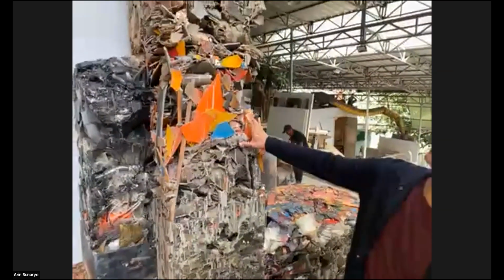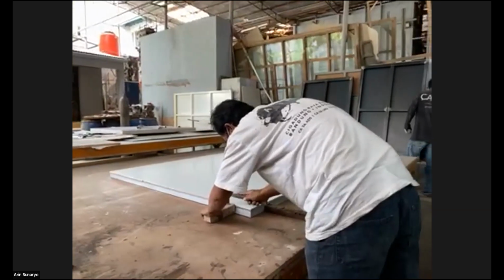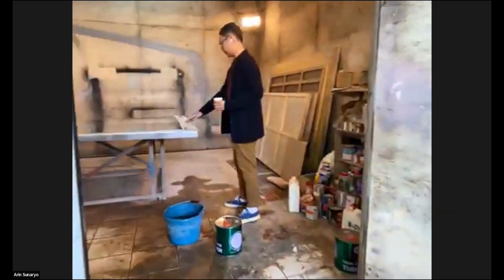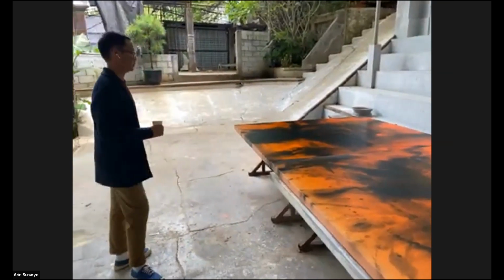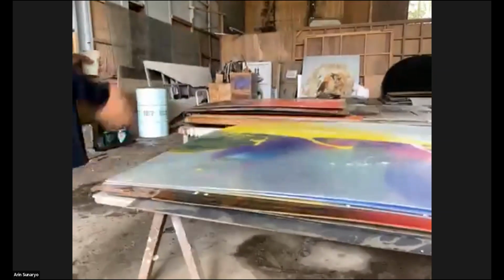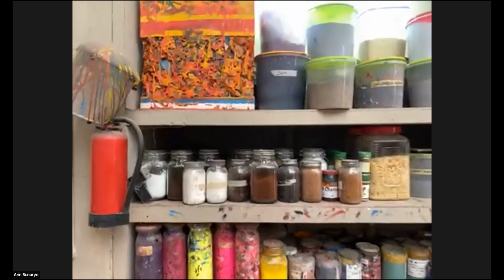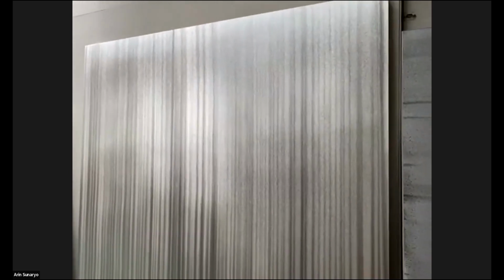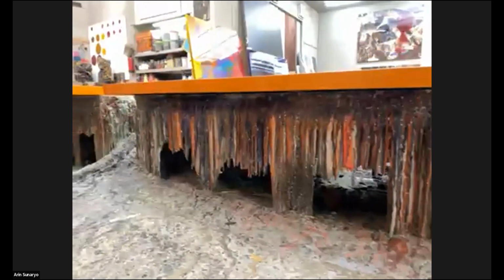S.E.A. Focus 2022 | Arin Dwihartanto Sunaryo's Artist Studio Tour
Arin Dwihartanto Sunaryo (b. 1978) is an artist based in Bandung, Indonesia and received a Bachelor’s Degree in Painting from the Bandung Institute of Technology (2001) and a Master’s of Fine Art at Central Saint Martins College of Art and Design, London (2005). He is particularly interested in the utilization of resin as a medium that conserves minerals, pigments, and other particles. He concentrates on the idea of expanding painting through investigating its core constituencies and forms. Recently his practice has begun to incorporate elements of video and new media, as well as sculpture.

Arin’s work has been featured in numerous exhibitions in South East Asia, Europe, the United Kingdom, and the United States, including an exhibition at the Solomon R. Guggenheim Museum, New York back in 2013. He was also nominated as a finalist for Best Emerging Artist using Painting by the Prudential Eye Awards in 2015. Recently, his works were featured in Arin Dwihartanto Sunaryo: New Paintings at Art Basel OVR: Portals (2021), ARGO, Simon Lee Gallery, London, UK (2019); after taste at Sullivan + Strumpf, Sydney, Australia (2017) Silent Salvo at ARNDT Gallery, Berlin (2015), and were included in Art Basel Hong Kong OVR 2021, and Biennale Jogja XIV: Age of Hope in Yogyakarta, Indonesia.